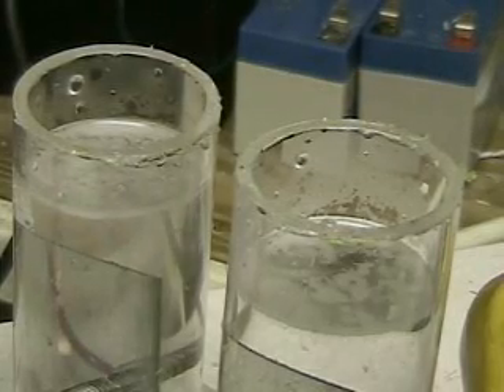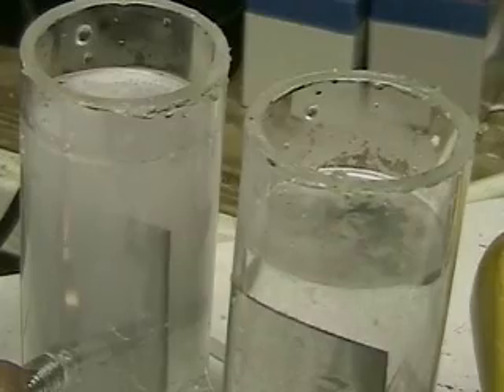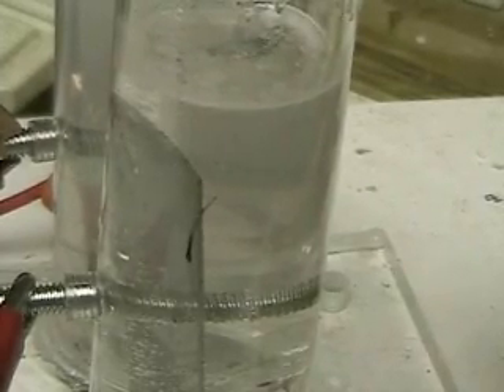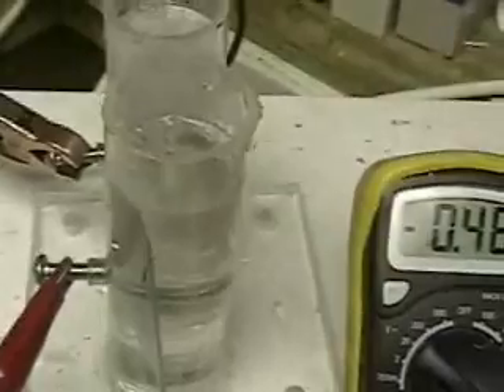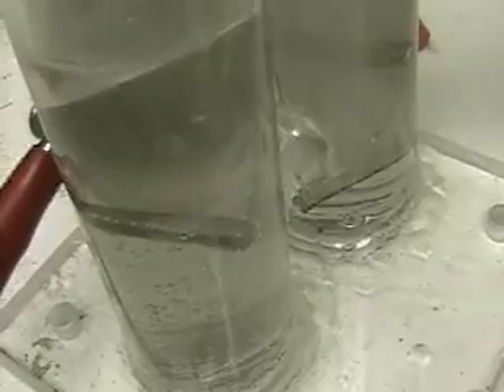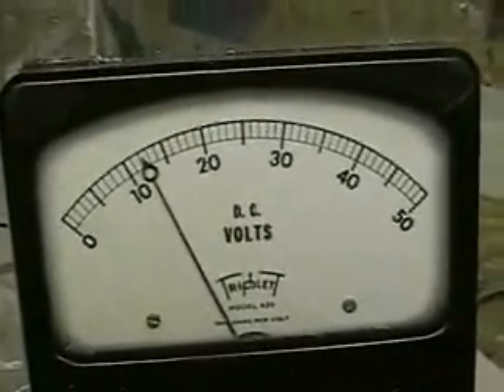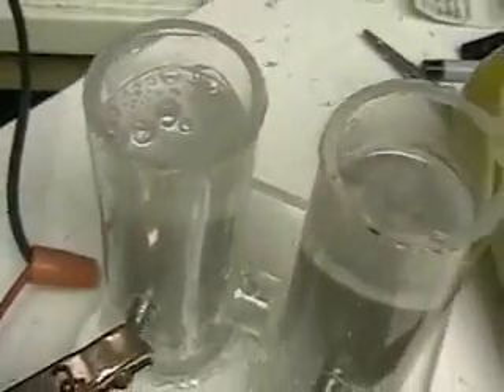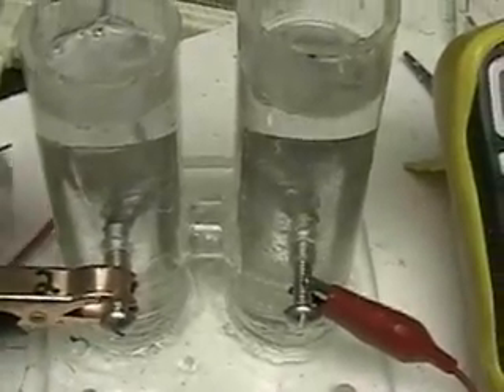Hydrogen Tap (miniature Lab using Lye ) #66